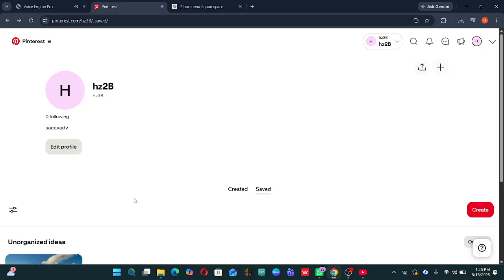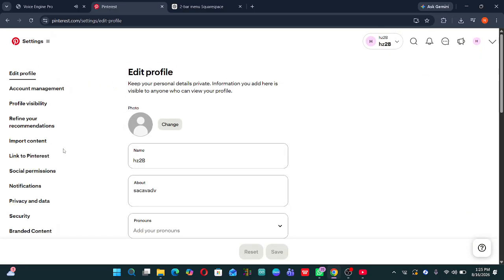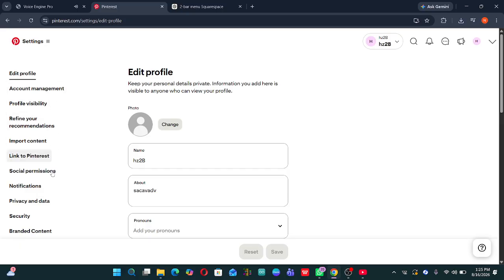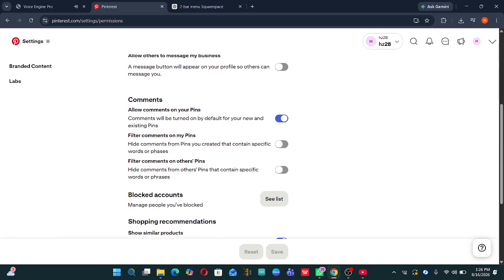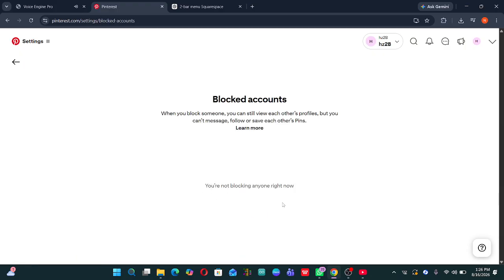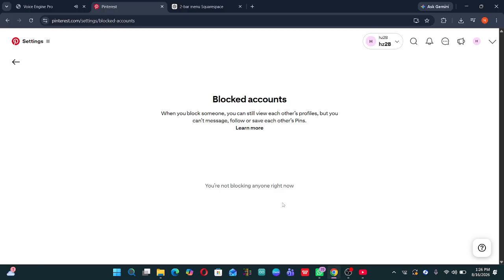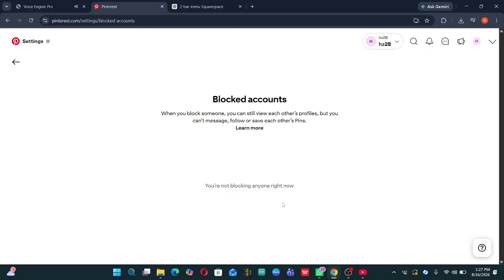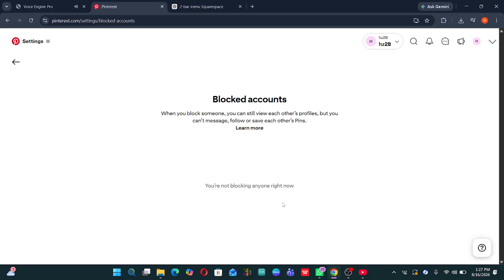How to Check Your Blocked Accounts on Pinterest (2026 Guide)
When you want to see who you've blocked on Pinterest, the process can feel a bit tricky. First, you'll navigate to your Pinterest settings by finding the right menu. Then, you'll locate the section that displays your blocked accounts. Finally, you'll have the option to unblock any accounts if you change your mind. Once you've reviewed your blocked accounts, you'll know exactly who you’re keeping at bay and can adjust your settings accordingly.